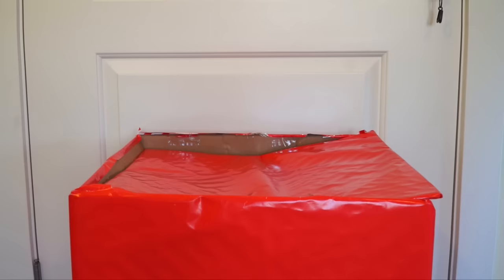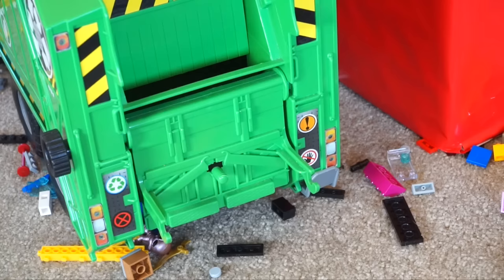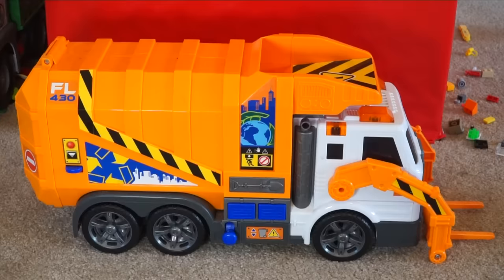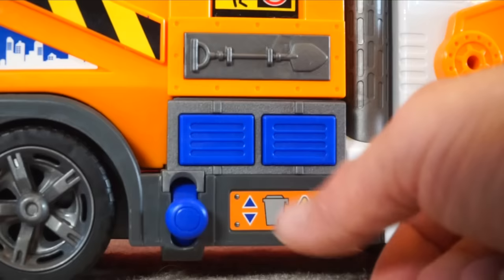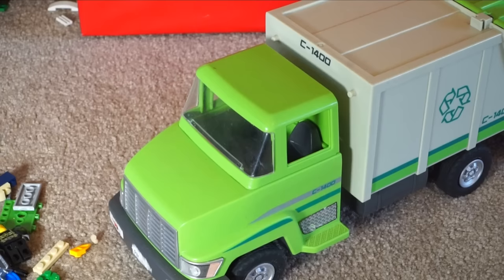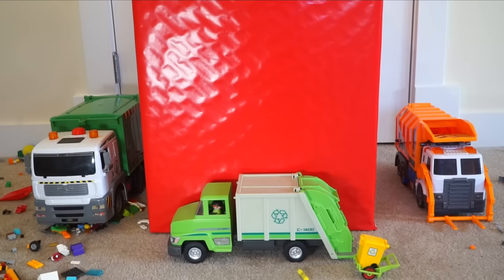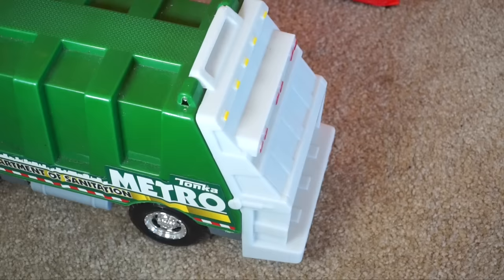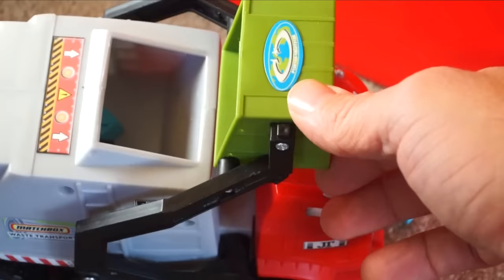Garbage Trucks for Kids! Surprise Toys Unboxing | JackJackPlays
This fun pretend play episode of JackJackPlays features 5 garbage trucks for kids and an unboxing of new surprise toys! This is our new series "Daddy's Toy Review," where Jack Jack plays with his lego and truck collection! Let's recycle!